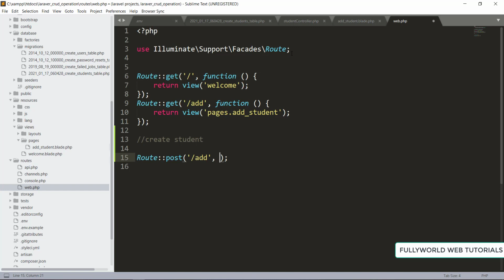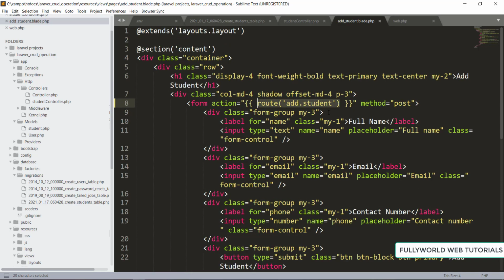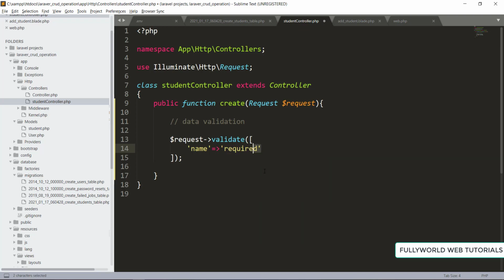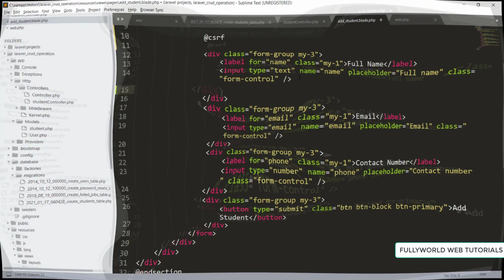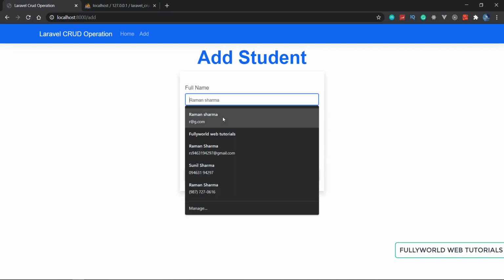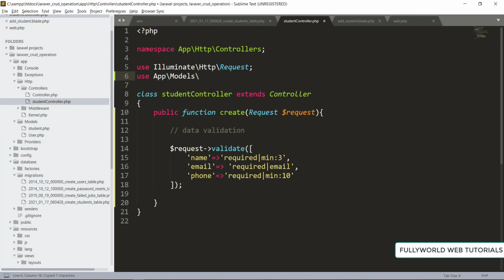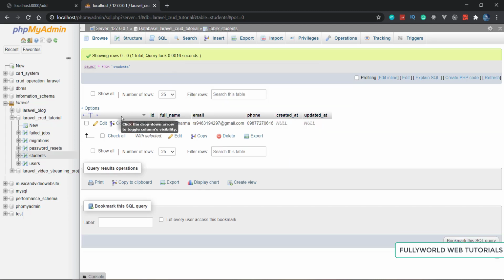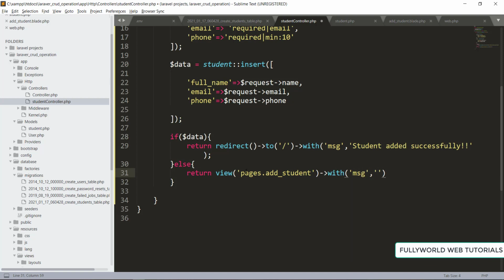#5 Create Operation | Laravel CRUD Operation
Hello friends, This is our new project series.
Here in this series, we are developing a simple CRUD operation application using Laravel [PHP Framework].

This is Part 5 of the series:- From Here we are going to start the Create Operation.